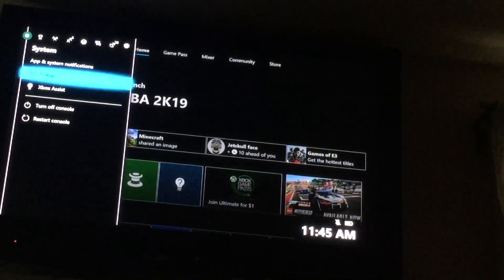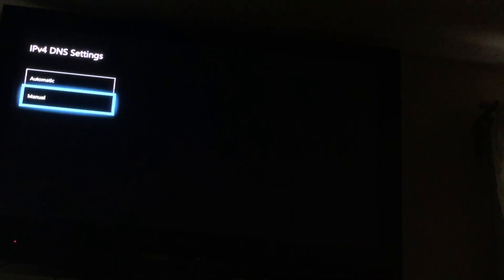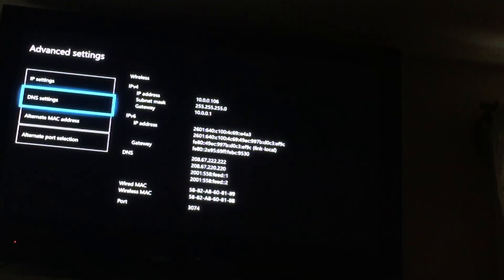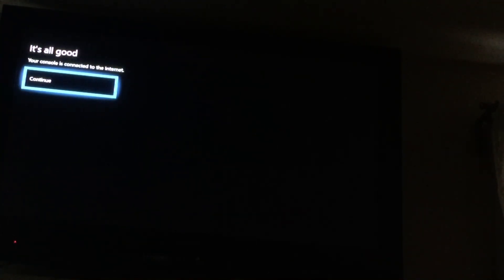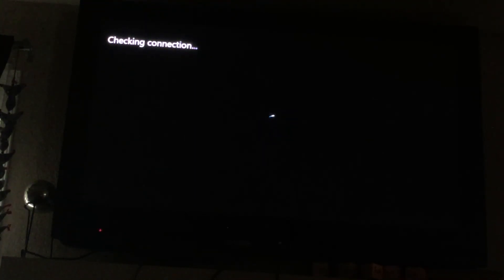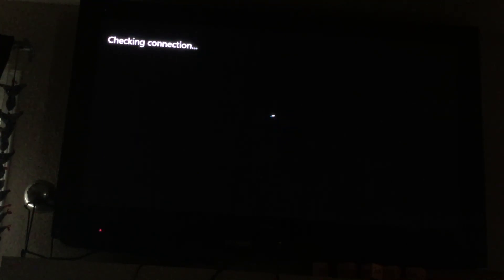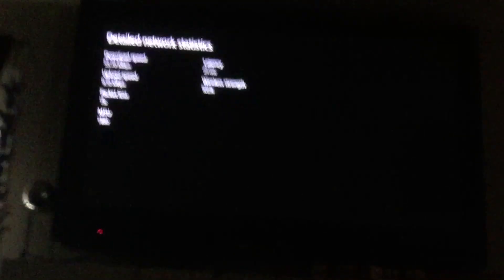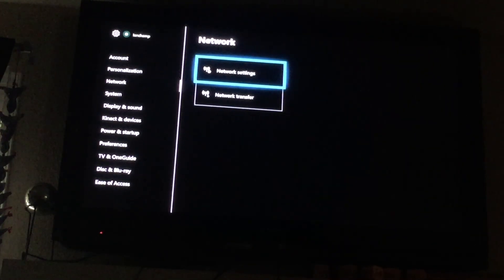How to get a faster internet speeds on XBOX ONE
Hey guys it's Ian. Welcome back to a BRAND NEW VIDEO! So I'm here to show you how to get FASTER internet speeds. If this doesn't work, then put your real DNS back where it is. When you put the DNS numbers that I showed you, I can give faster speeds or slower speeds. You just gotta do 3 speed tests in order to verify that the speeds are WAY FASTER than before.

DNS: 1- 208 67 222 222

Xbox user: Ianchamp